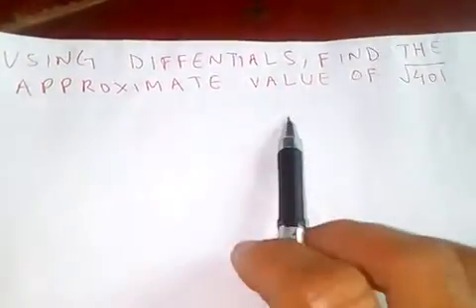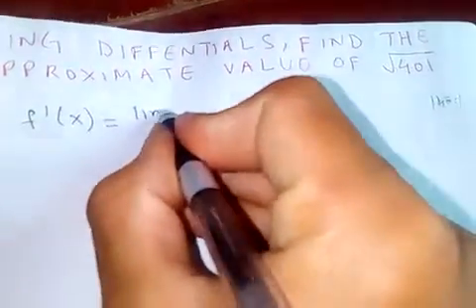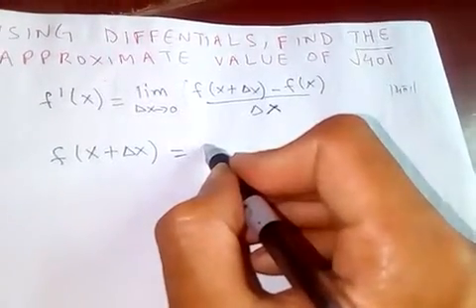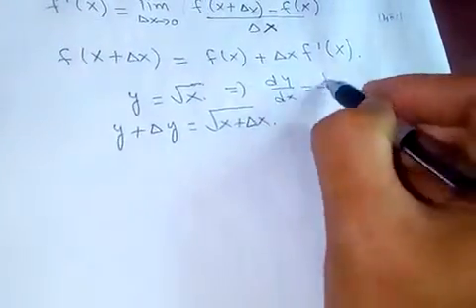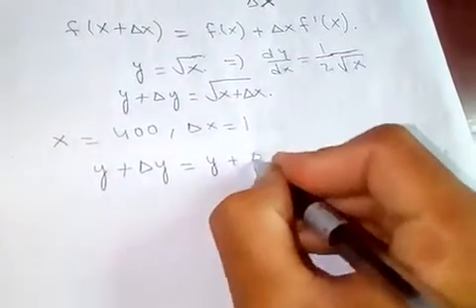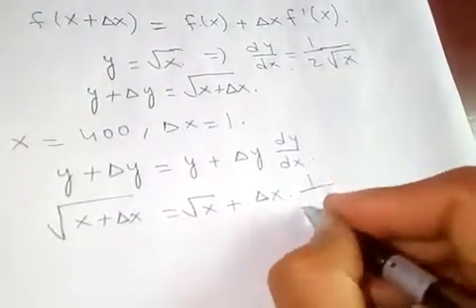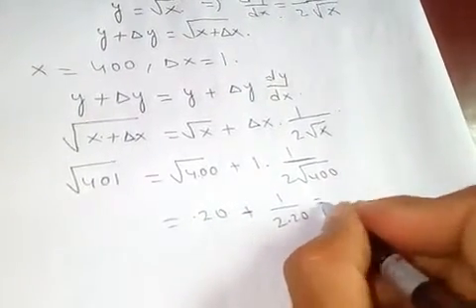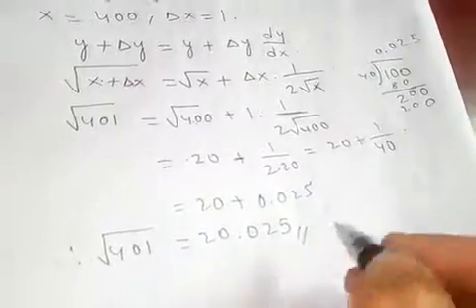USING DIFFERENTIAL, FIND THE VALUE OF √(401).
In this video, I solve the square root of 401 using differential method but not division method.